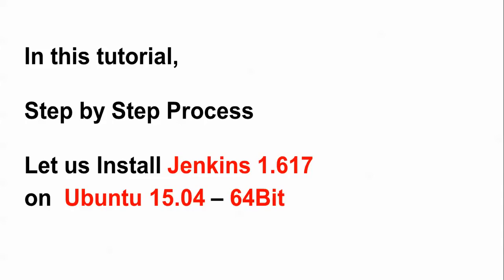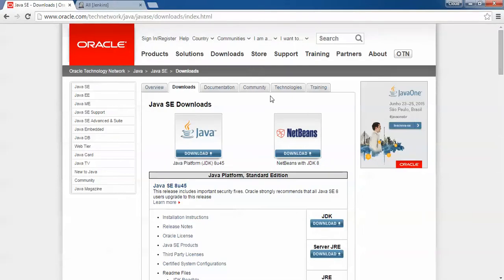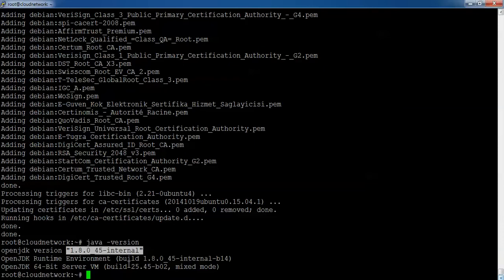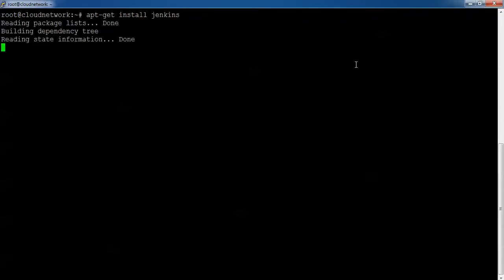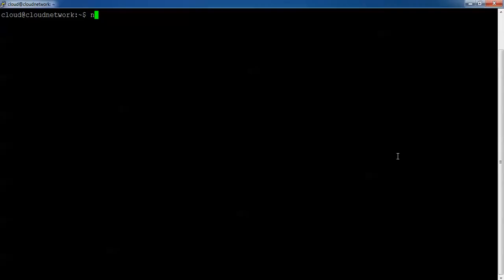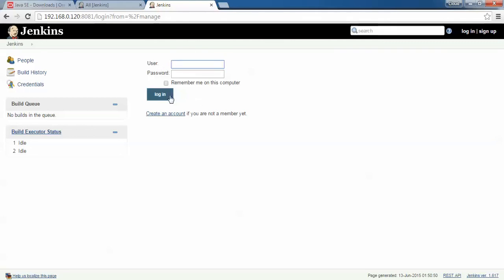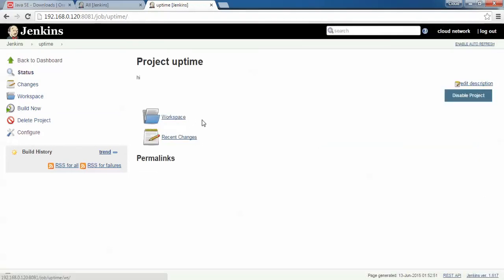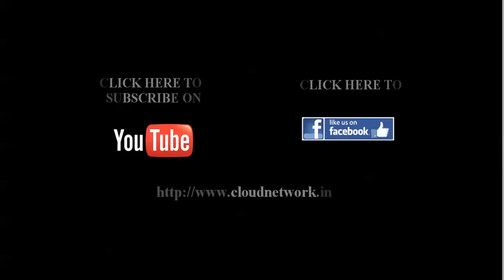How to Install Jenkins (Deploying, Upgrade, Apache, Nginx Proxy) in Ubuntu Server 15.10/14.04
Hello Everyone,

Let Us Install Jenkins 1.617 in Ubuntu 15.04